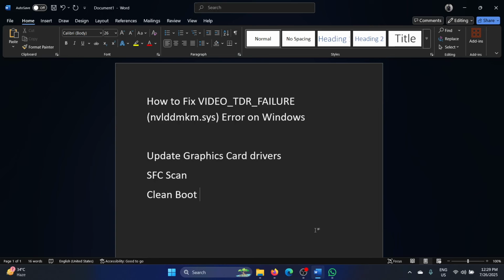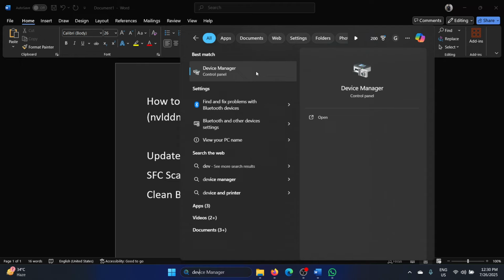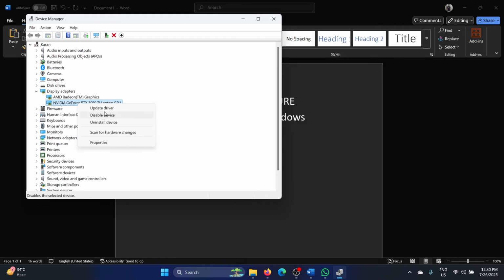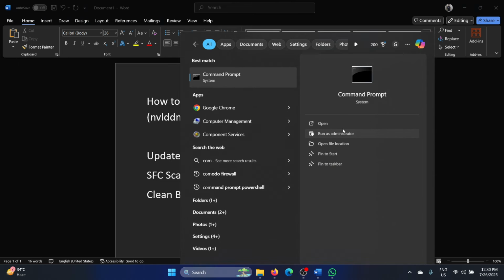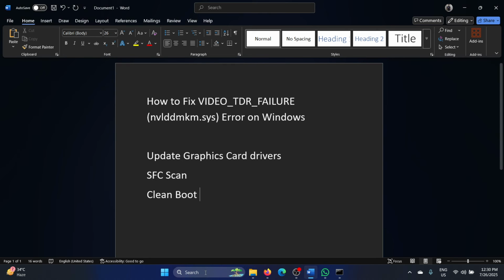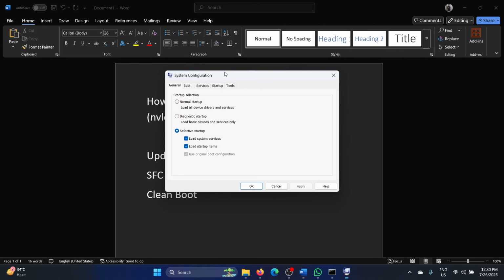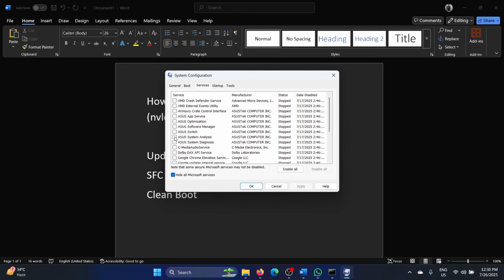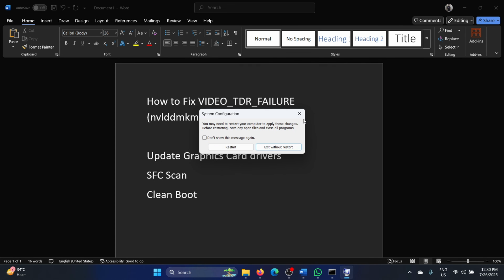How to Fix VIDEO TDR FAILURE nvlddmkm sys Error on Windows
Video Title: How to Fix VIDEO TDR FAILURE nvlddmkm sys Error on Windows

If you wish to Fix VIDEO TDR FAILURE nvlddmkm sys Error on Windows then please watch this video.